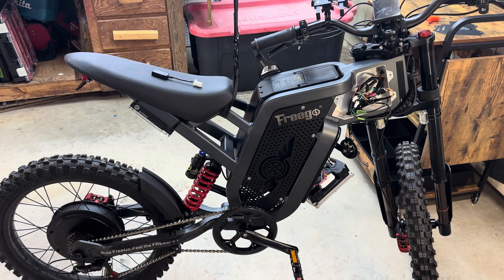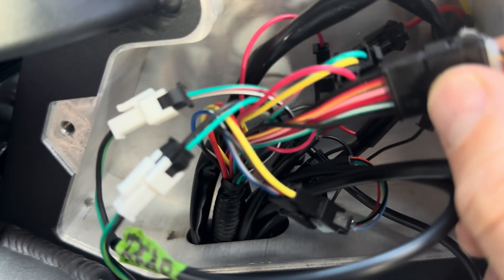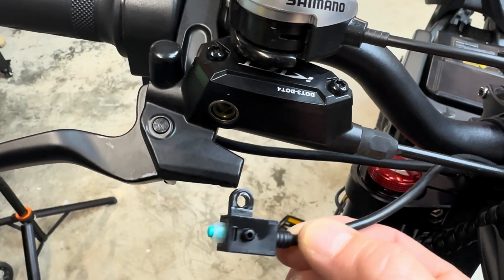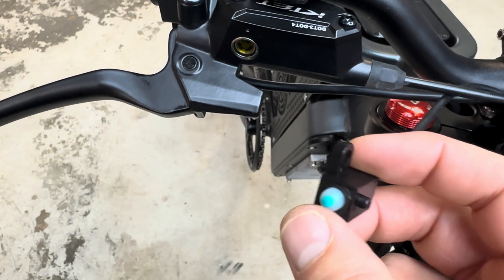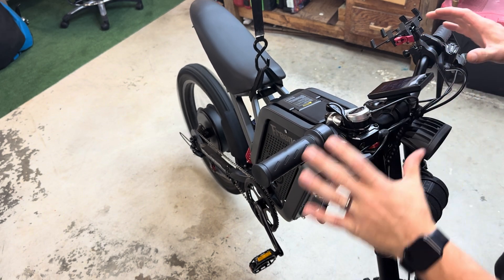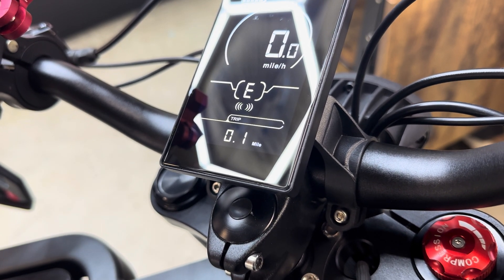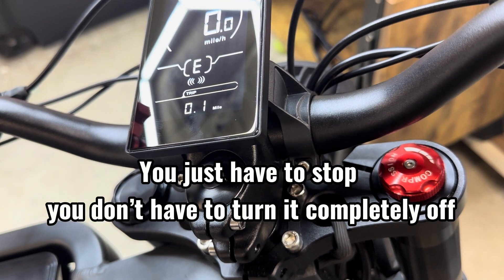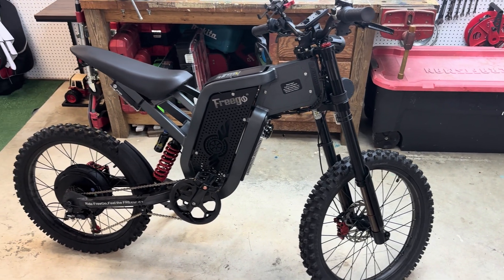Freego x2 E-Bike: Brake Sensor Delete & Controller Programming Guide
In this video, I explore if the Freego X2’s controller can be programmed and show you how I performed a brake sensor delete. This tutorial offers two methods to modify the brake sensor for better performance and customization.

🛠️ Gear Featured:
Enter EBIKEDAD at checkout for discount

🏍️ *Bike Disconts*
*$100 off X2 Code: EBIKEDAD at checkout*
*$200 off Nova 5 code: EBIKEDADN5 at checkout*

This video is about Freego x2 E-Bike: Brake Sensor Delete & Controller Programming Guide. But It also covers the following topics:

Brake Sensor Delete
E-Bike Controller Programming
Freego X2 Mods

© E-Bike Dad